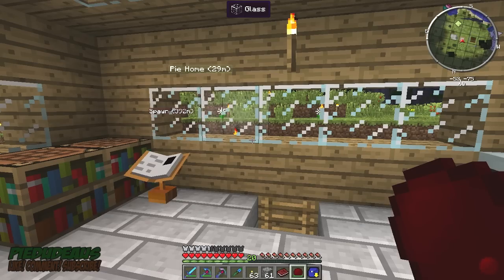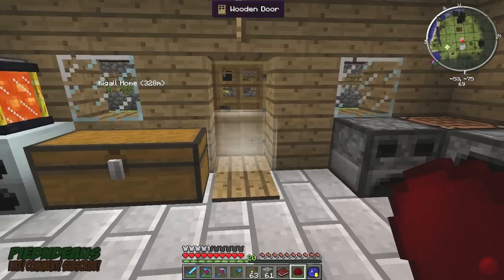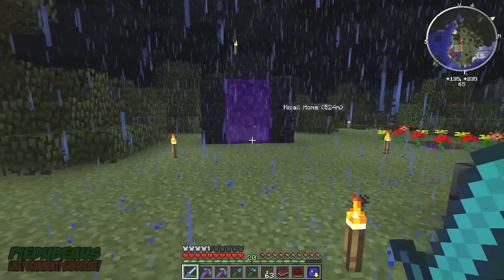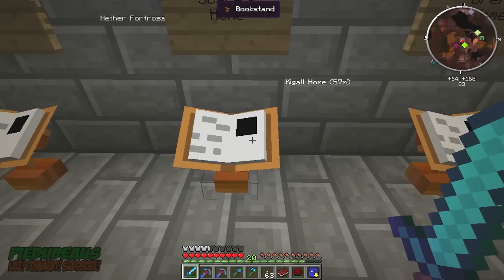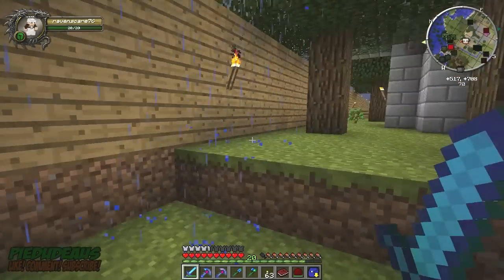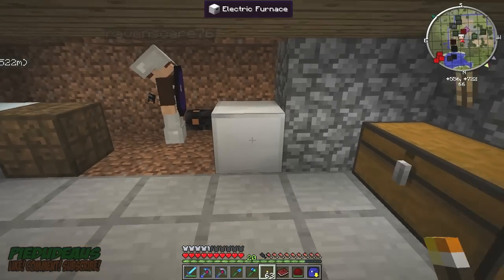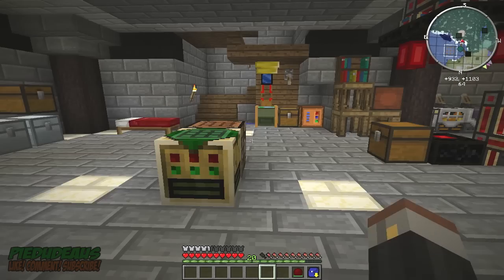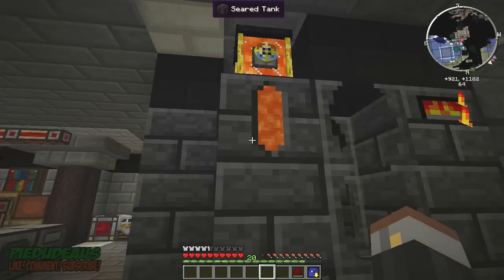FTB Unleashed - MP Series - Intro - Just showing you around!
NOTE: The server is a private one, so please don't ask for the IP!
Yep, I finally started an MP series on this Channel!! WOOHOO!! :)
Only one other player on the server has a YT Channel BUT i'm not sure if he is recording so you will mainly see this gameplay solely from my POV!
The music comes from the in-game Minecraft soundtrack.